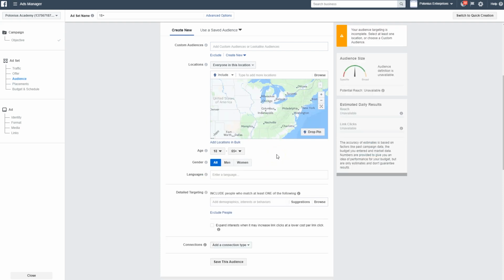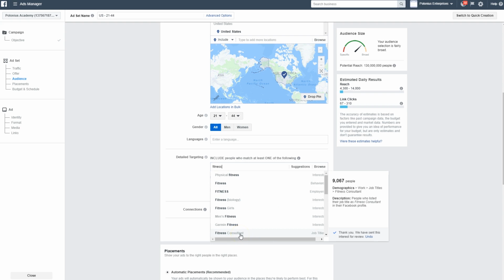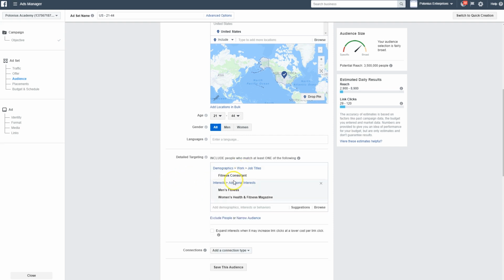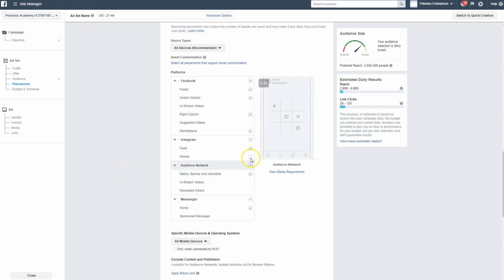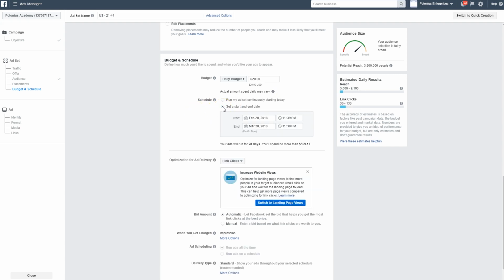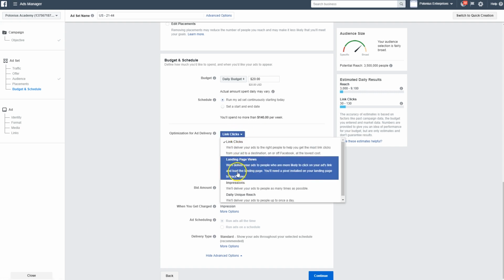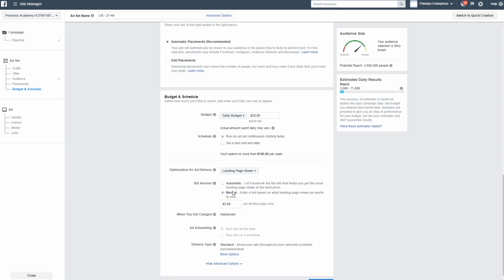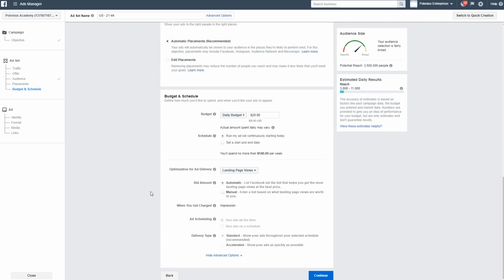How to audience targeting for Newsfeed advertisement on Facebook & media page Learn video step-3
Learn & apply steps by steps content then you absolutely earning money from Newsfeed profit.